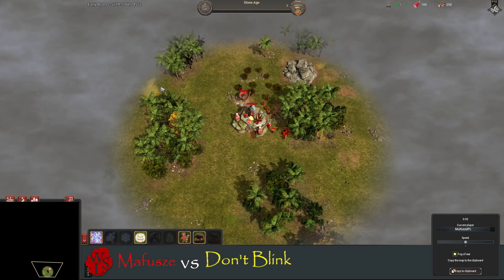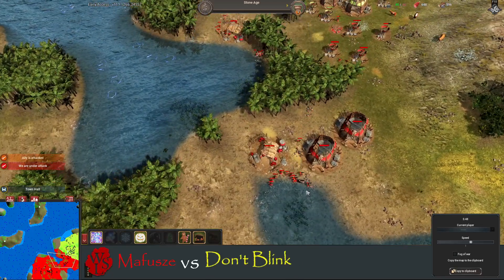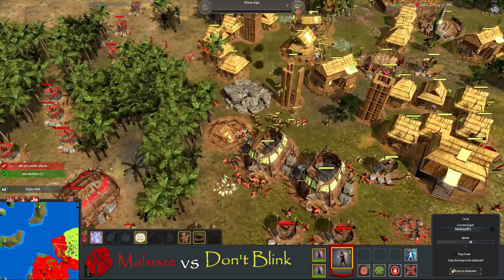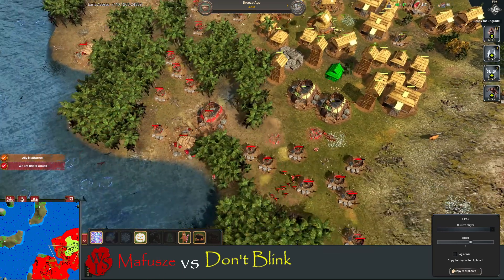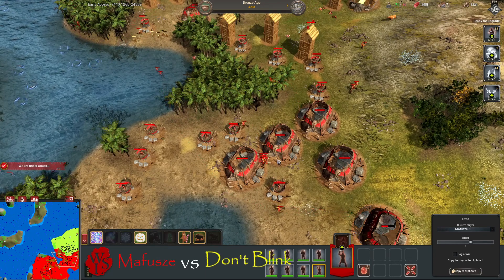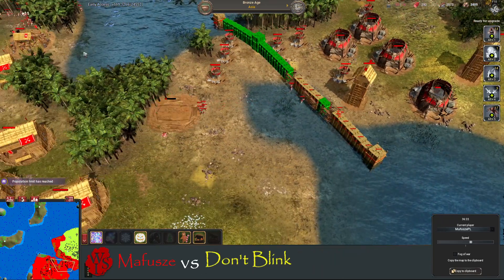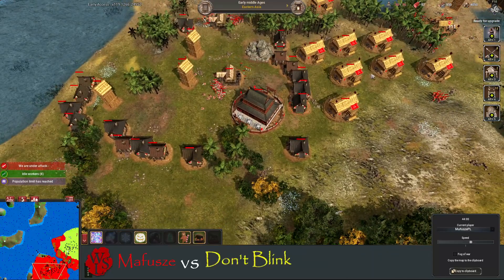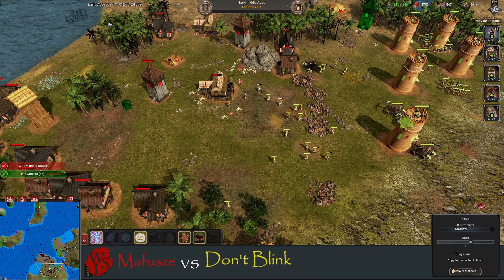World War Selection - 1v1 Ranked Mafusze vs Don't Blink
Check Out Piteons Channel For More 1v1 Competitive Content